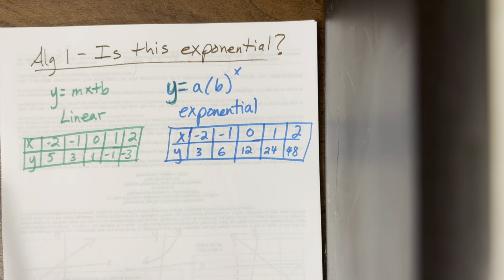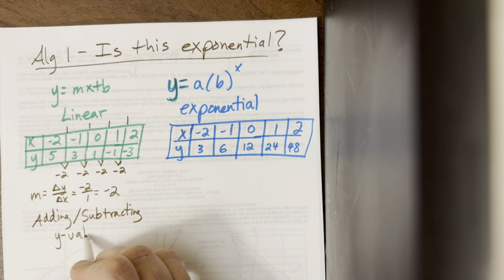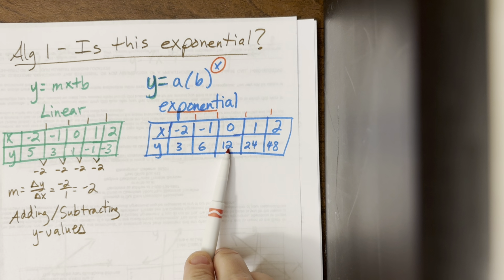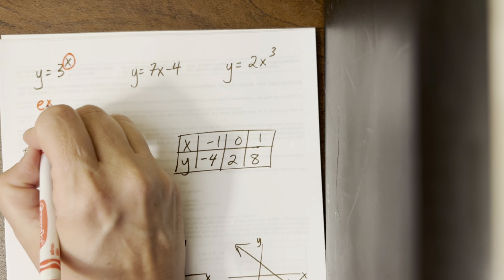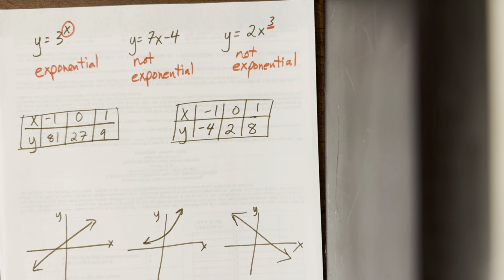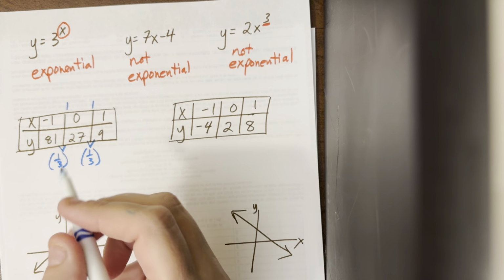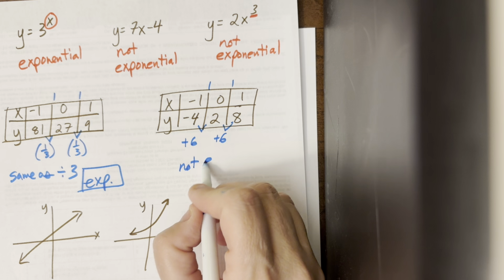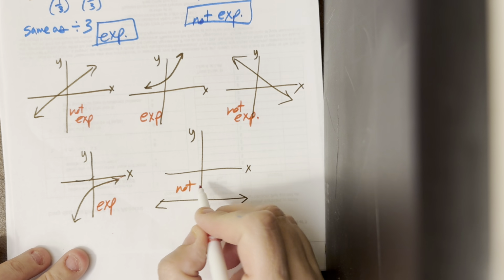Algebra 1 - Is This Exponential?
This video helps Algebra 1 students determine if an equation, table, or graph represents an exponential function.  There is also a tiny review of linear functions, too.